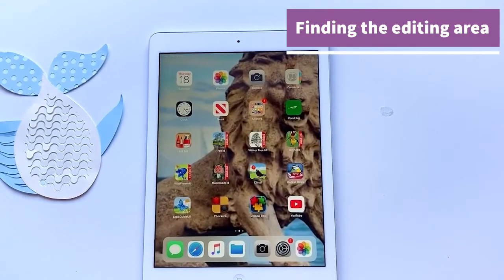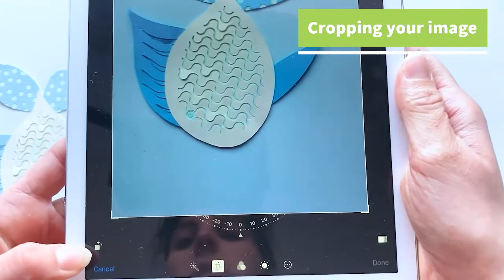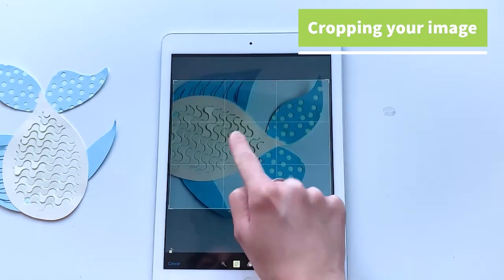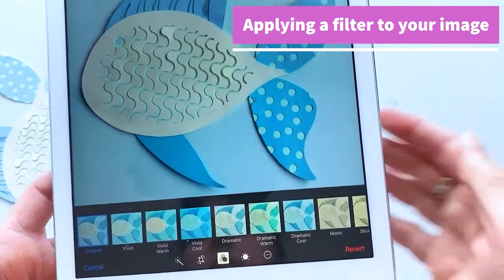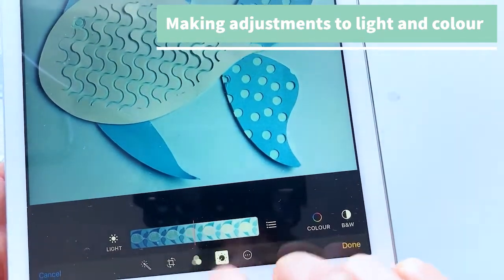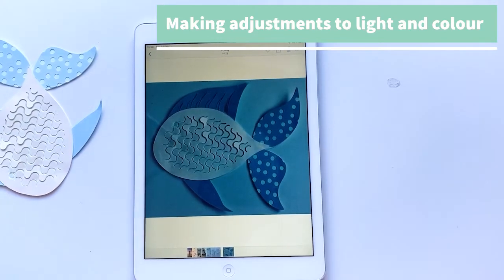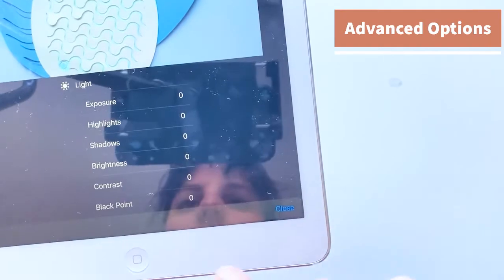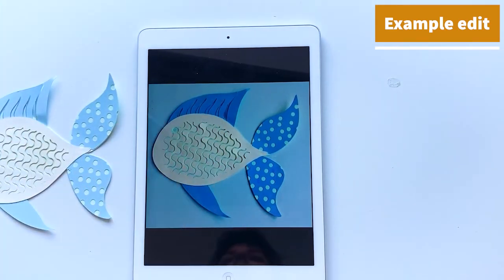Photo Editing on an iPad with Trudie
Part of the InTouch2 Digital Connectivity Project.